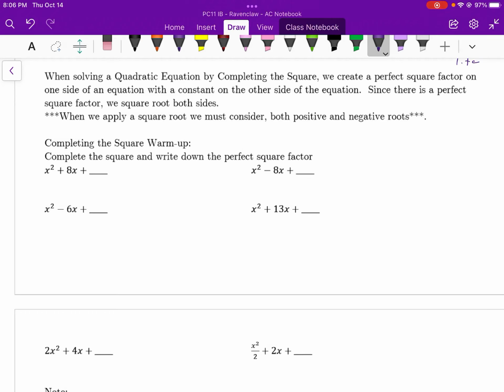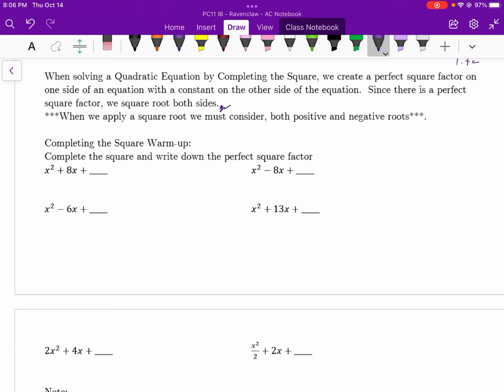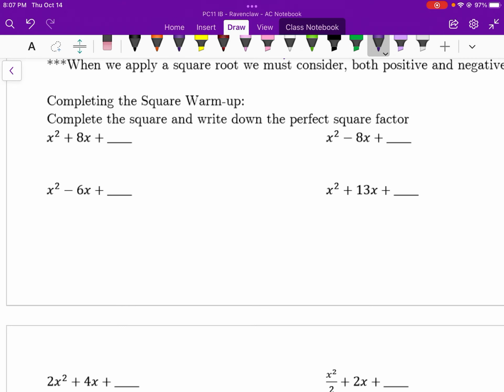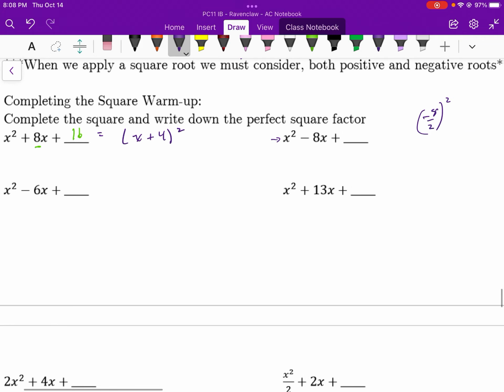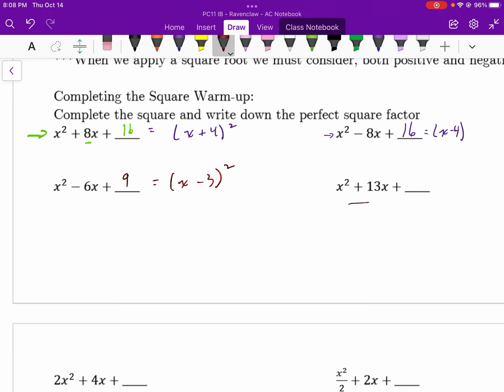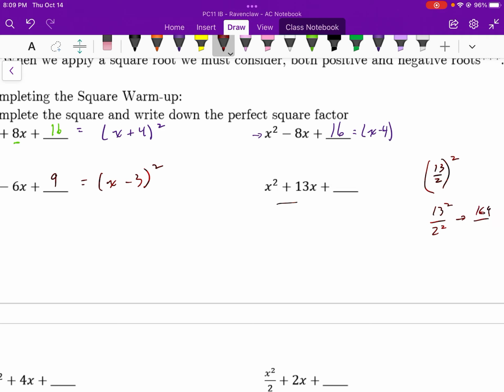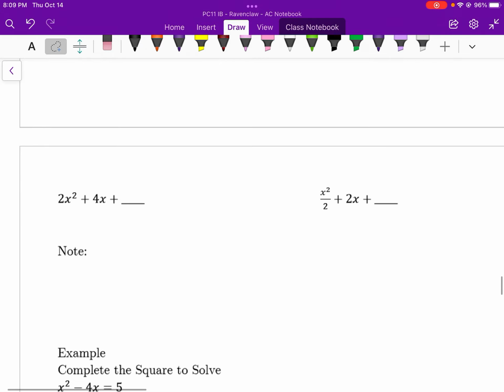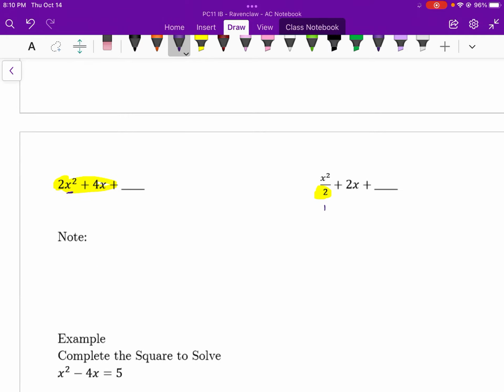PC11 1.7c Solving Quadratic Equations - Completing the Square